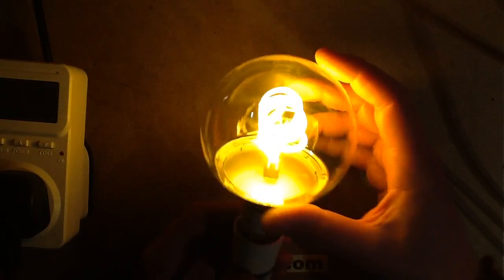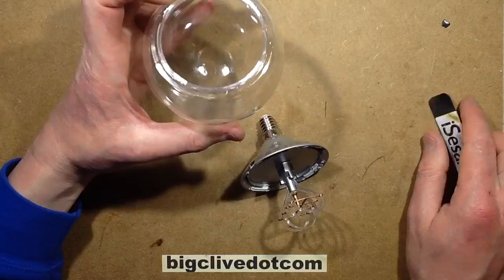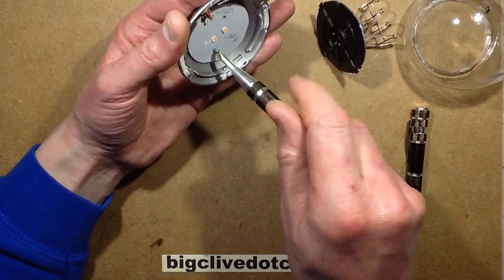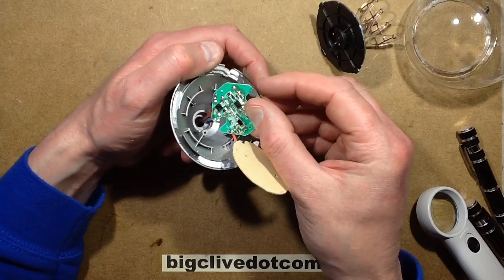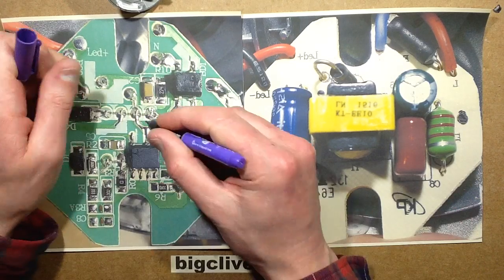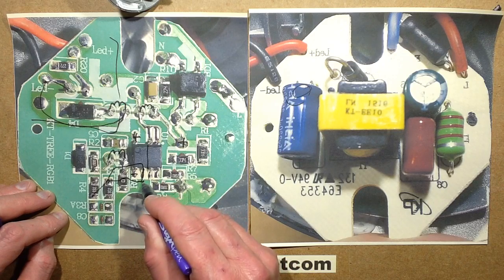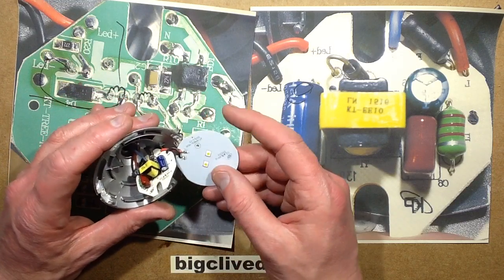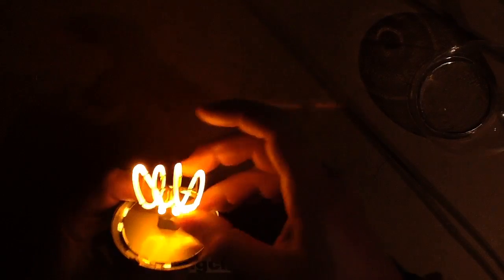IKEA Nittio LED lamp teardown.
This is an interesting LED lamp that creates the look of a coiled carbon filament style lamp with an end-lit side emitting fibre optic light guide.  We don't have an IKEA here and the lamp wasn't available from their online store.